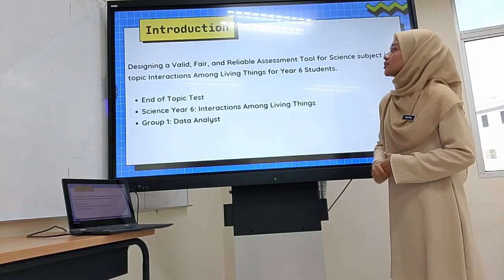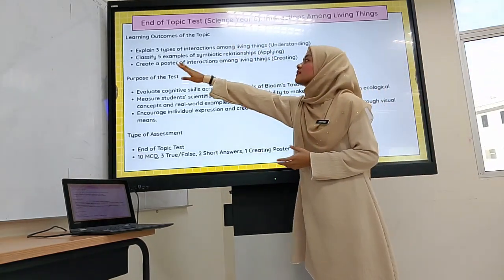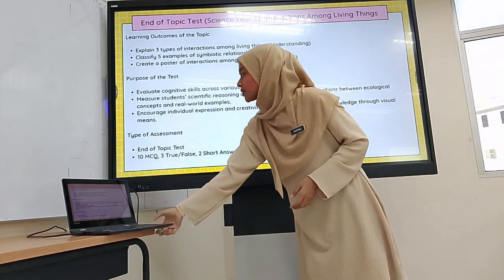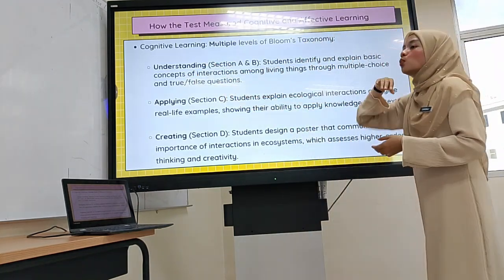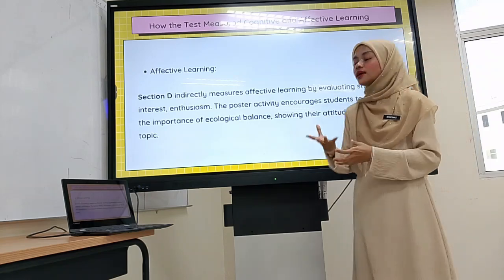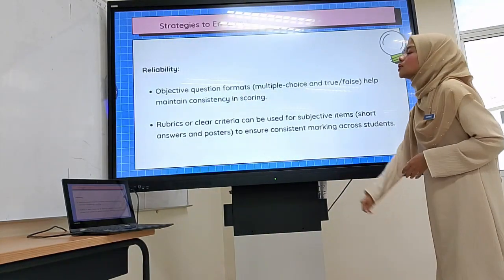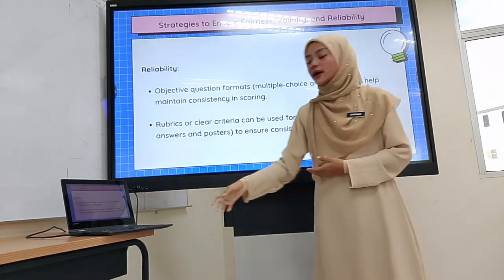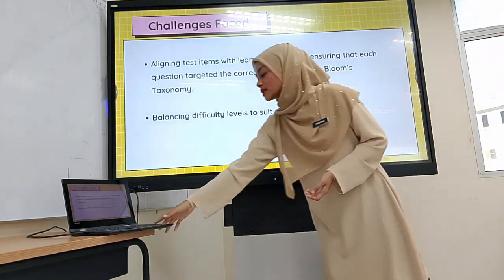INDIVIDUAL REFLECTION (GROUP PORTFOLIO PROJECT)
EEC2223 LEARNING ASSESSMENT